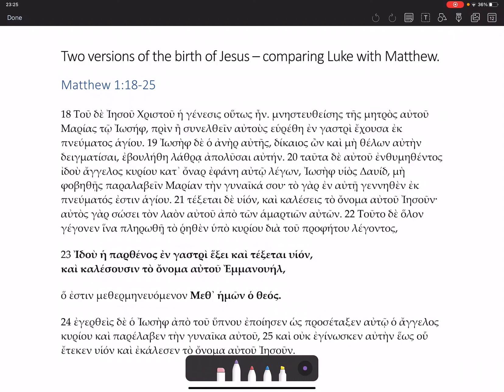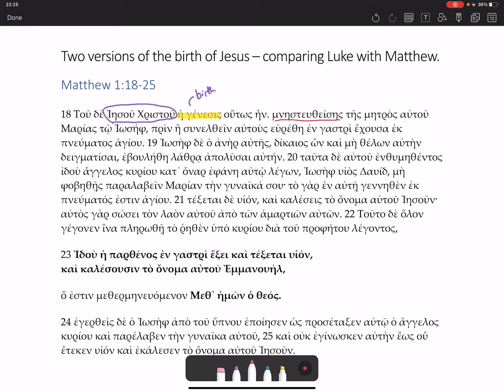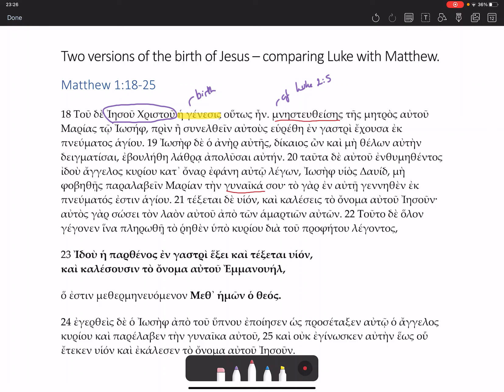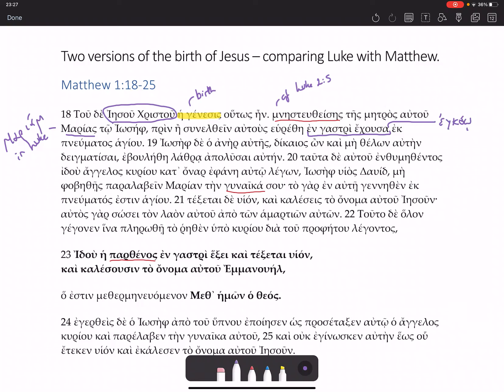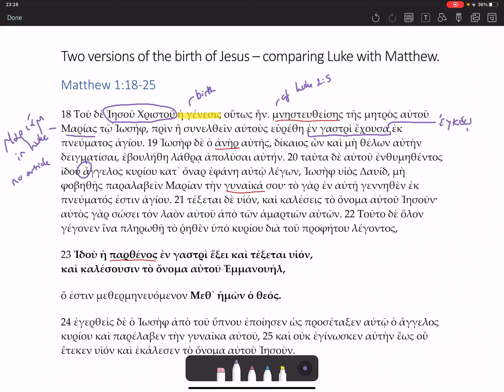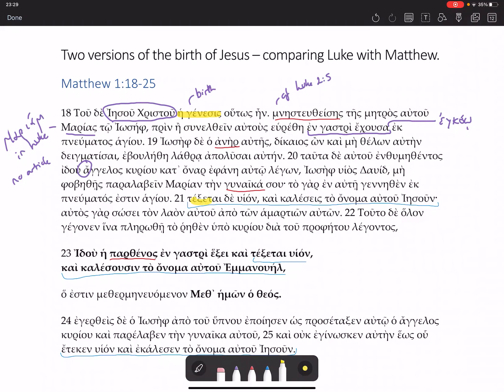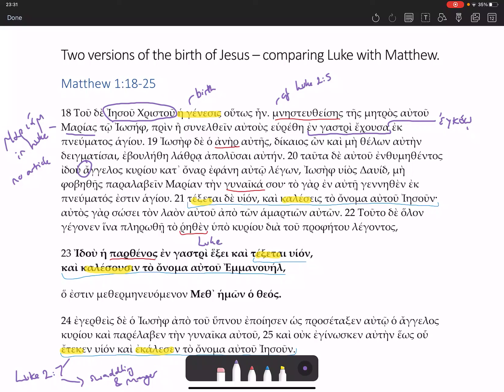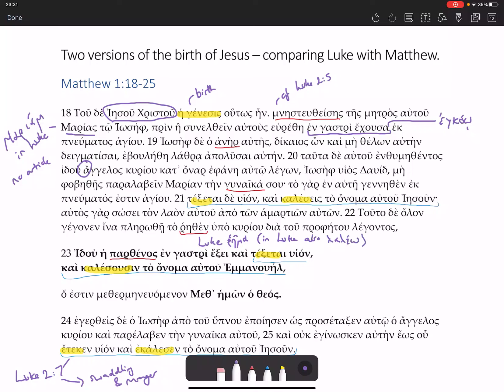A few comments on Matthew and Luke's nativity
A few comparisons between Matthew 1:18-25 and Luke 2:1-7. The texts can be found here: